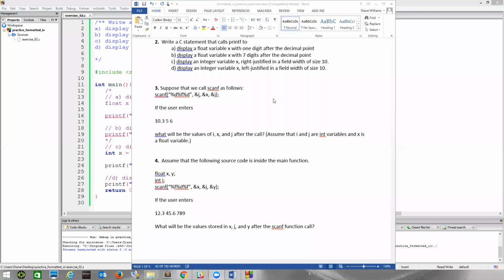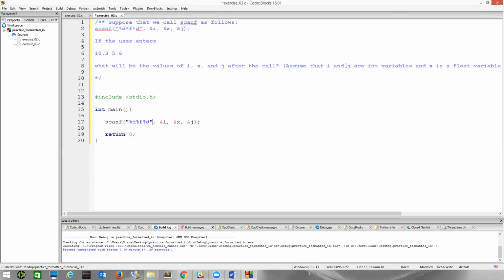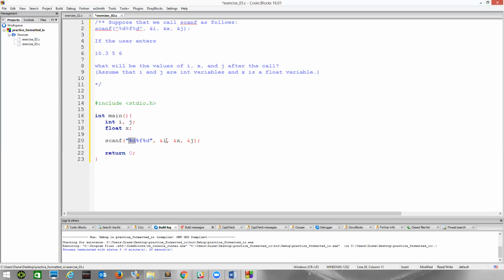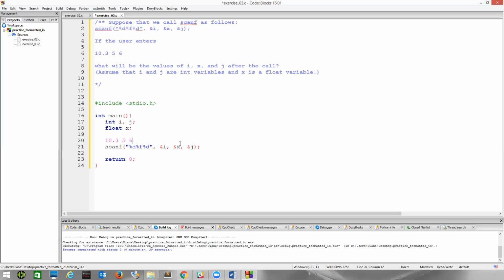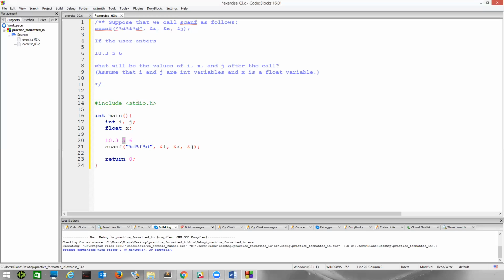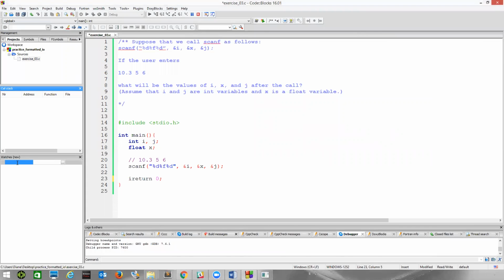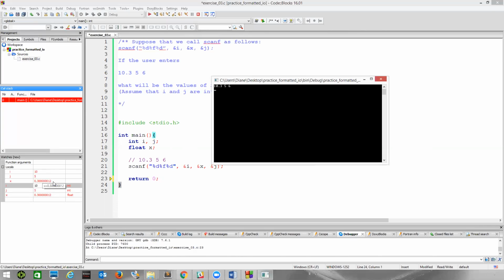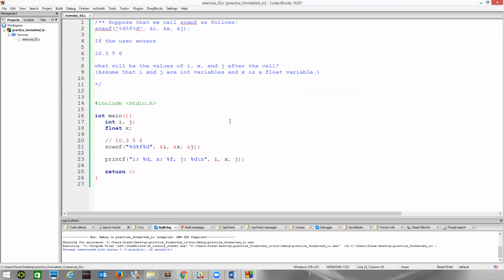Formatted IO, exercise 3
scanf pattern matching